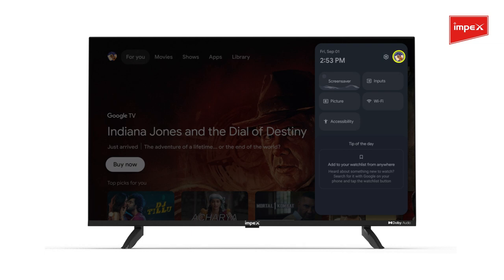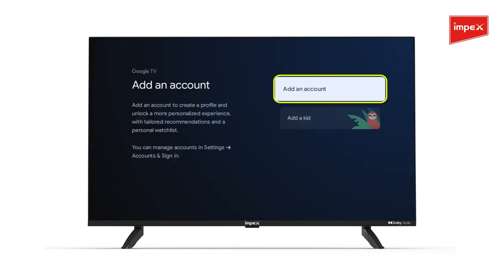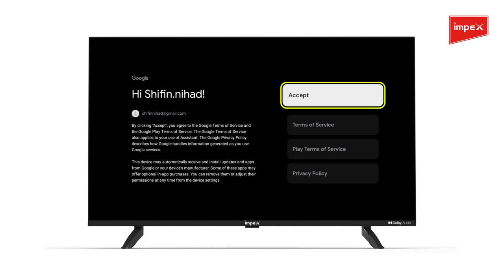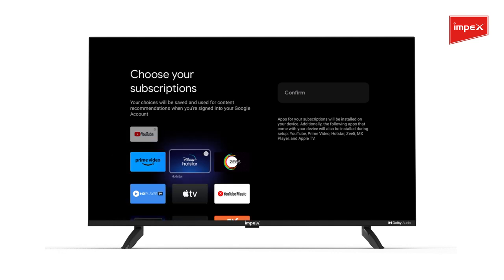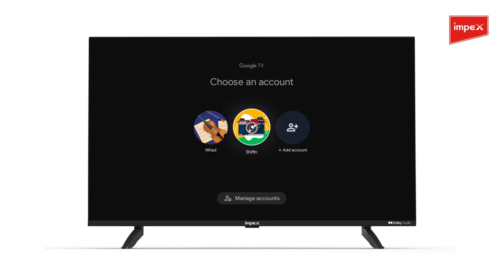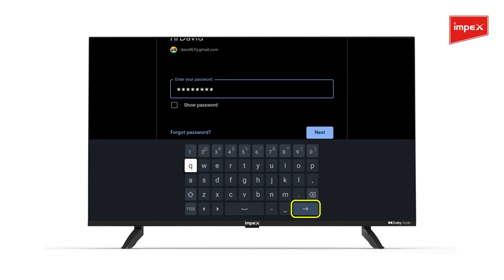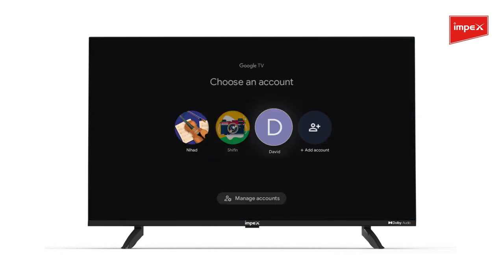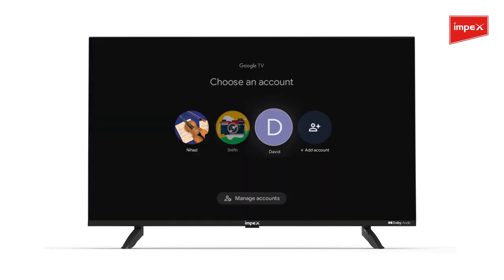How to create watch icon list in Google TV | Impex Google Tv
Impex with a range of products in Kitchen Appliances, Home Appliances, Home Entertainment, has diverse business interests in manufacturing, importing, and marketing appliances and homeware in India and the middle east.  It has efficient and professional management and an emerging professional business system.